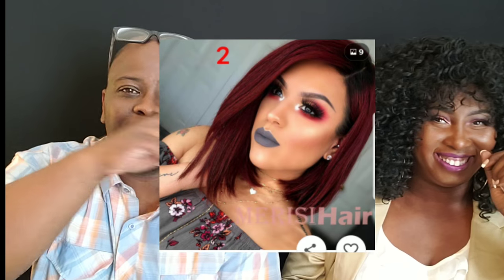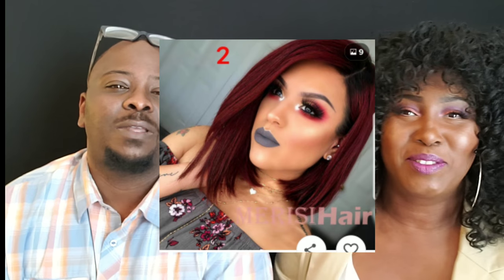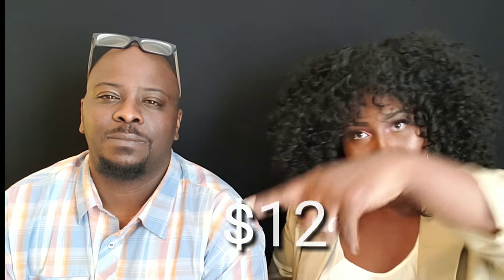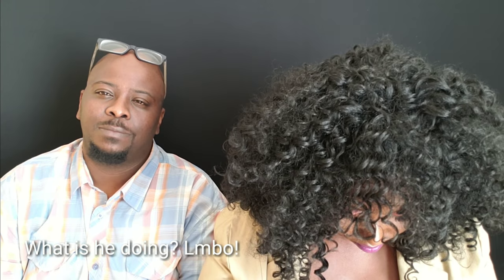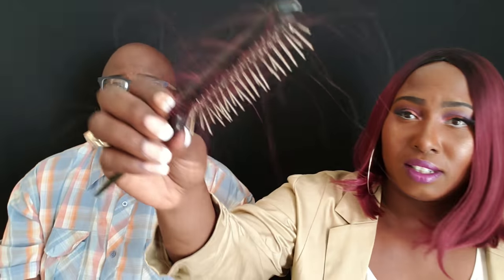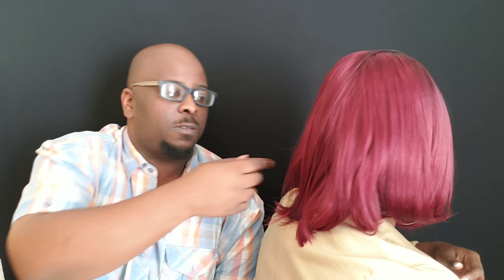Wig Unit Unboxing and Review from Wish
$12 unit ordered from the Wish app.

Proverbs: 31:30